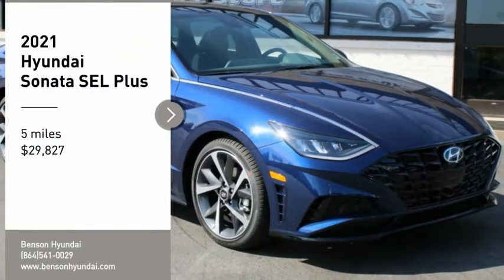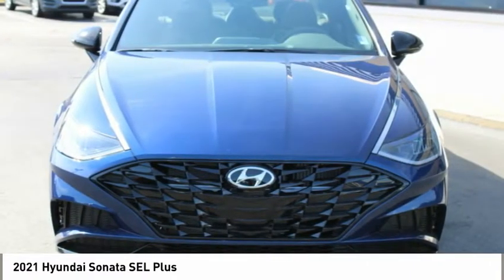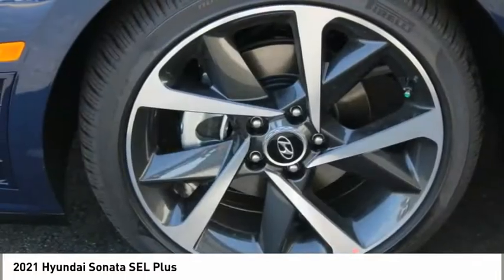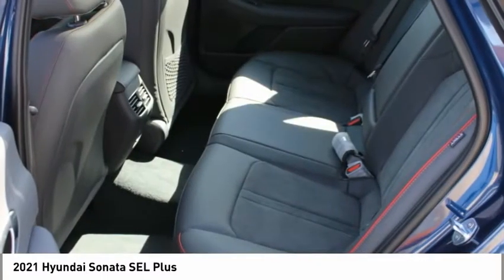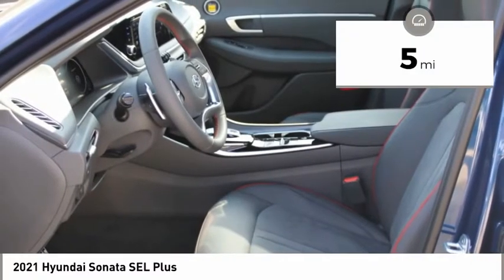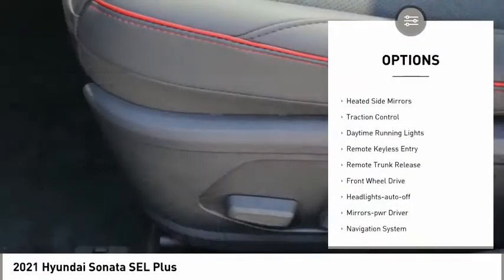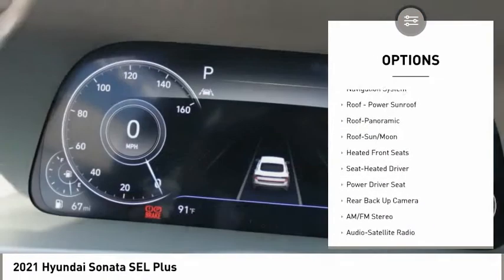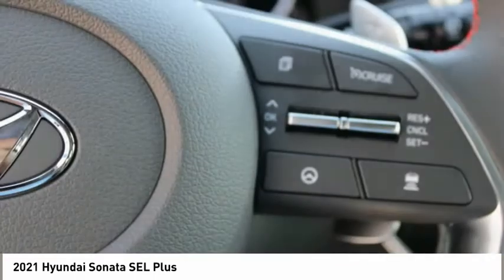2021 Hyundai Sonata Spartanburg SC H21157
2021 Hyundai Sonata SEL Plus

Benson Hyundai
2550 Reidville Road

$1,000 below Invoice! Stormy Blue 2021 Hyundai Sonata SEL Plus FWD 8-Speed Automatic with Overdrive 1.6L I4 Black. 27/37 City/Highway MPGbrbrRecent Arrival! 27/37 City/Highway MPG